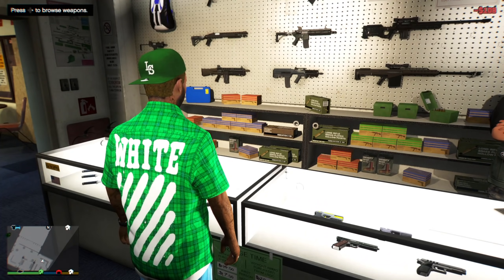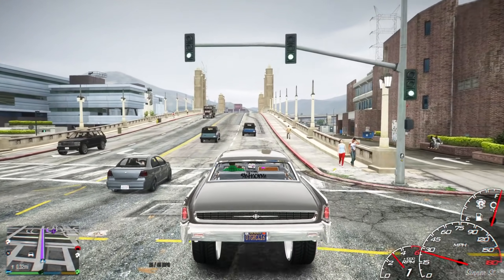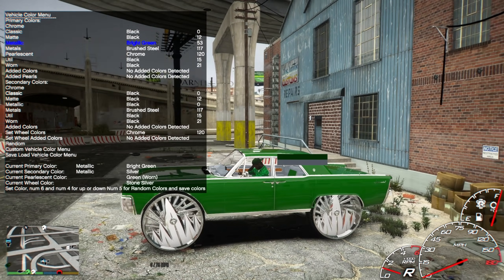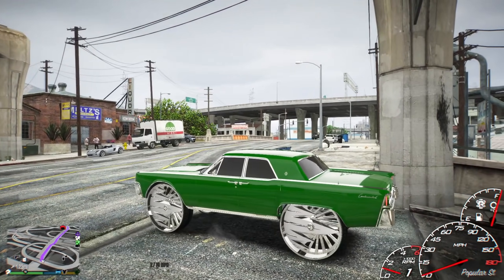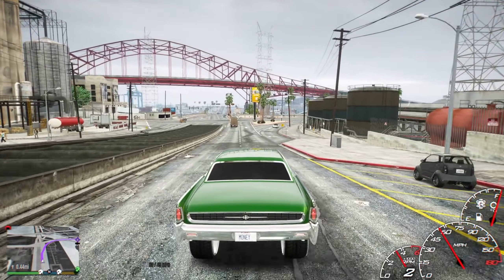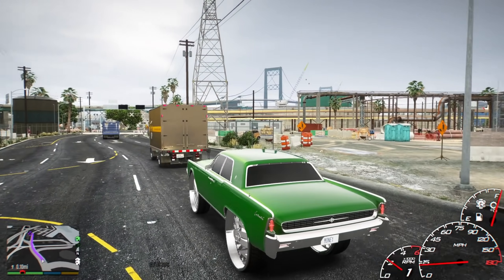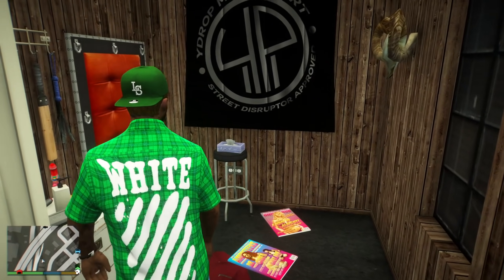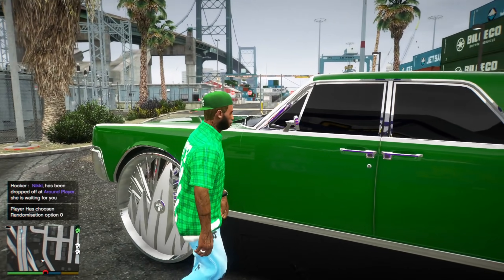LAMAR CHECKS OUT DONK & DETAIL SHOP! GTA 5 - THE LIFE OF TRAP DAY 14